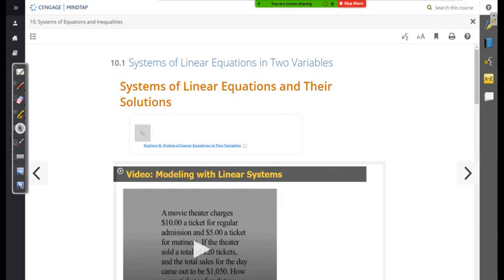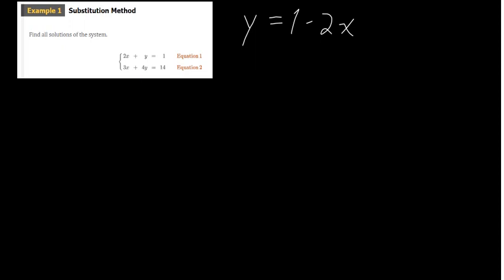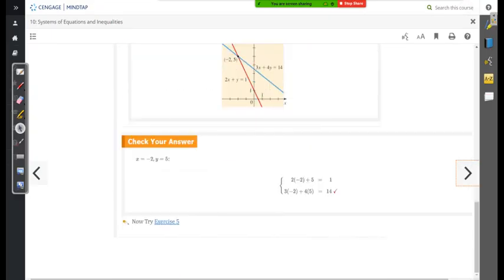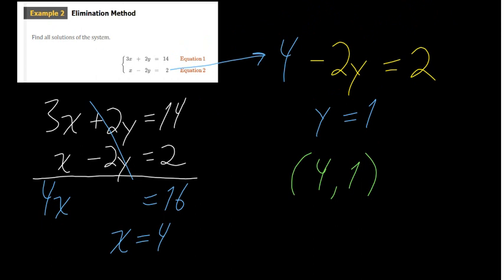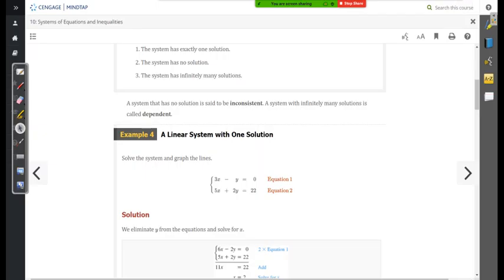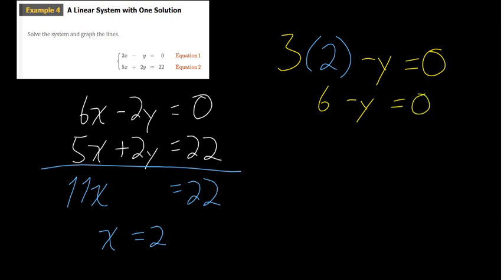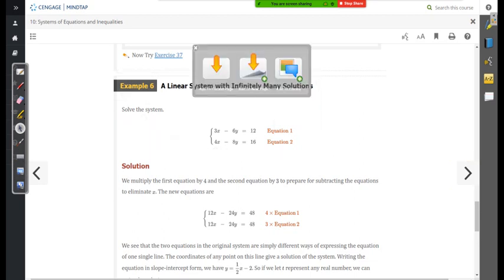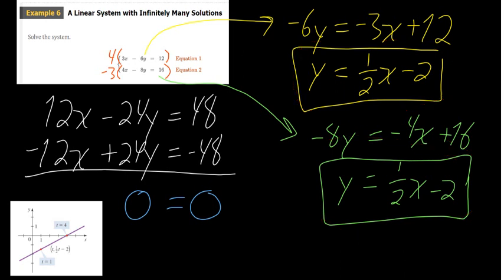Precal Algebra 10.1: Systems of Linear Equations in Two Variables